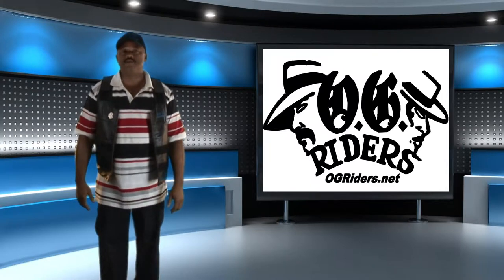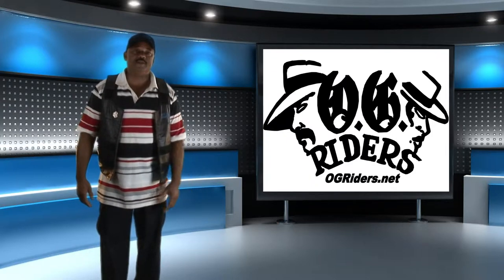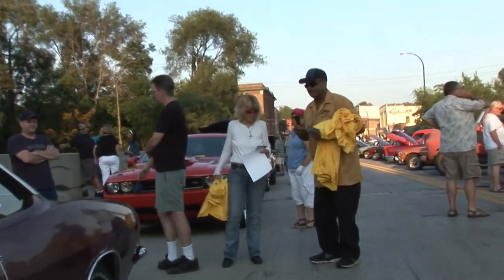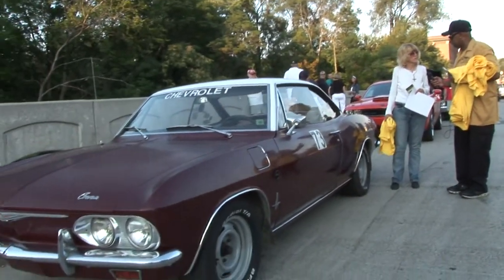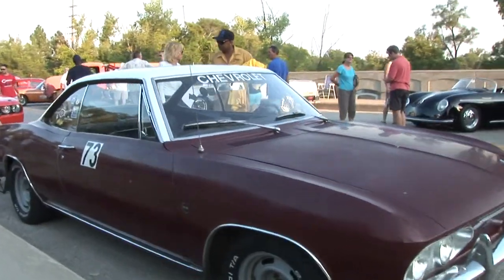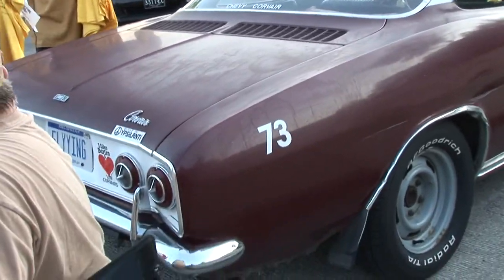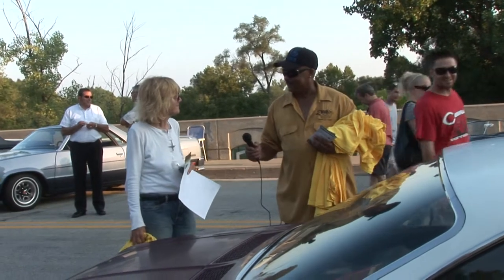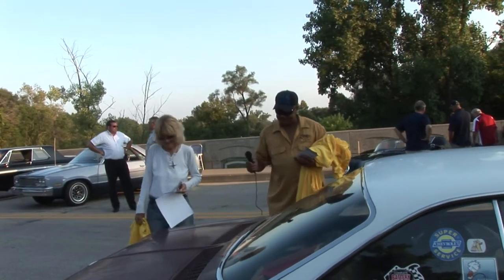The Corvair Lady of Ypsilanti talks about her 1965 daily driver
This lady being interviewed by OG Rider's President Rocky is called "The Corvair Lady" with 7 classic corvairs we can understand why. She talks about this 1965 coravair her daily driver and sometimes drag car. When presented with a tshirt from pageBuzz.com website construction she says she does not een own a computer. Probably no space in the house with seven coravairs.